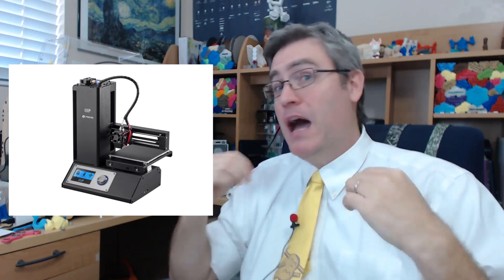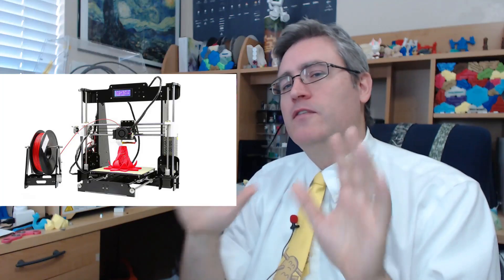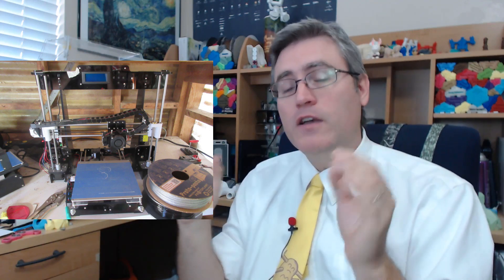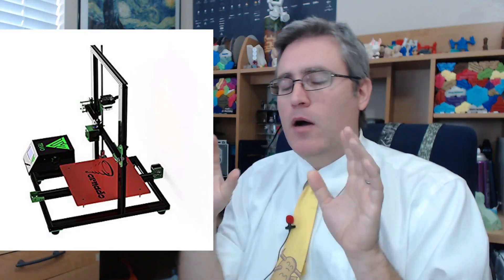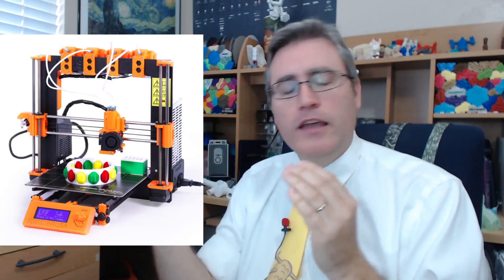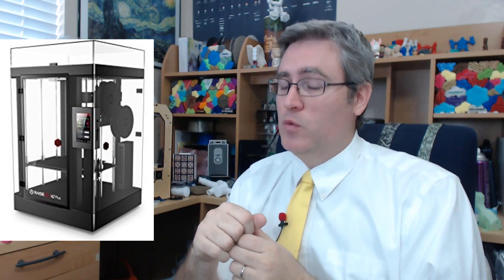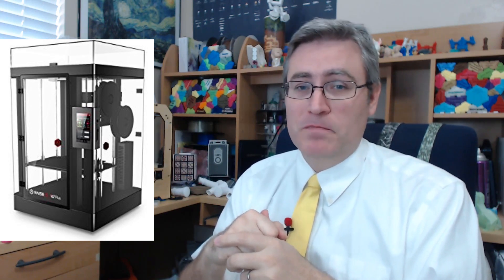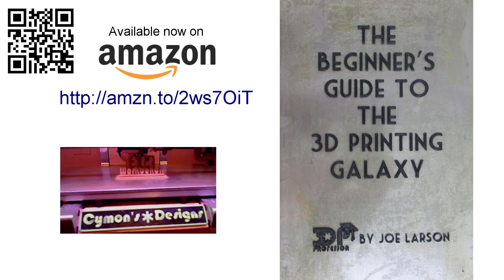What 3D Printer Should You Buy?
What 3D printers does the 3D Printing Professor suggest? What hardware and prices impressed him enough that they merit a recommendation? What 3D printer should you buy?

1. Monoprice Select Mini V2 $220
3. CR-10 $340 with coupon: *11CR10US* (Tornado is no longer recommended)
4. Prusa i3 kit $600
5. Raise N2+ $3900